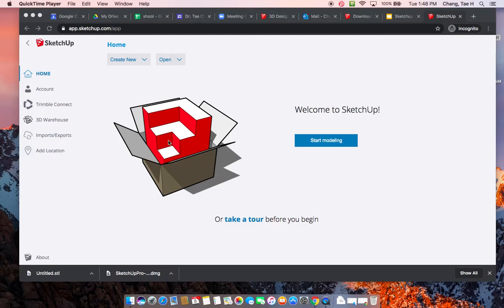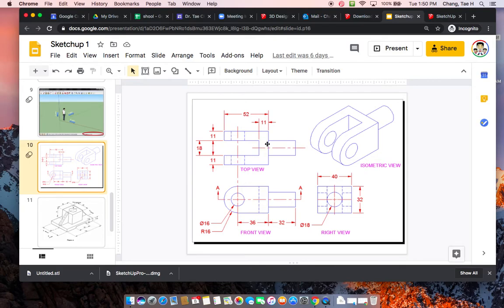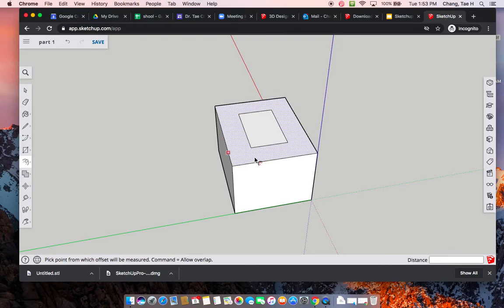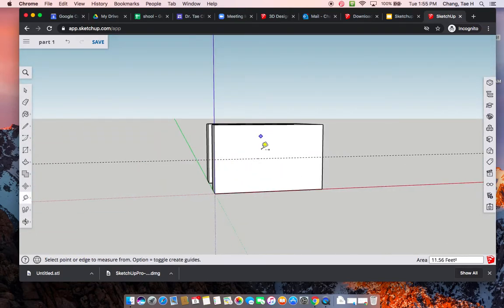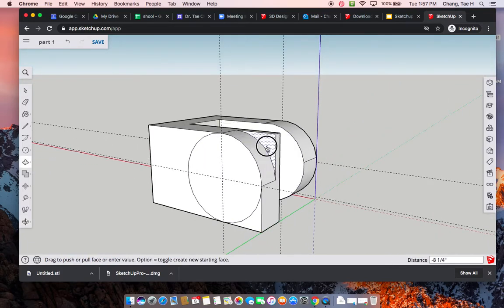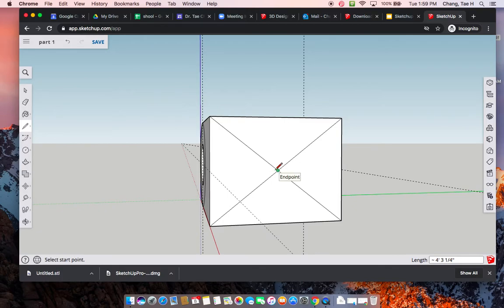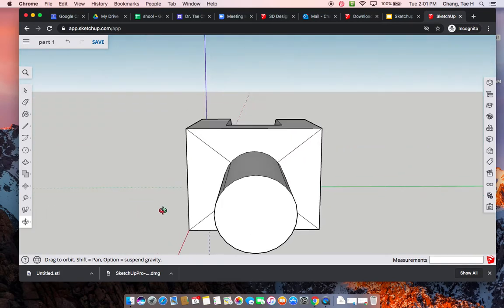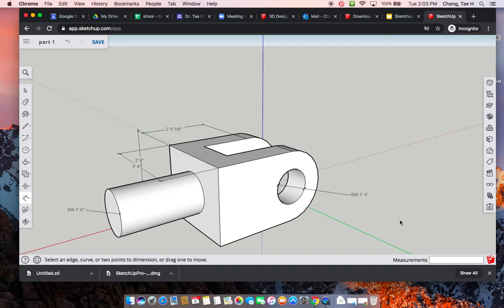day 1 part 1 sketch up